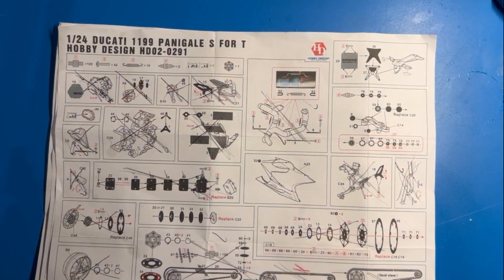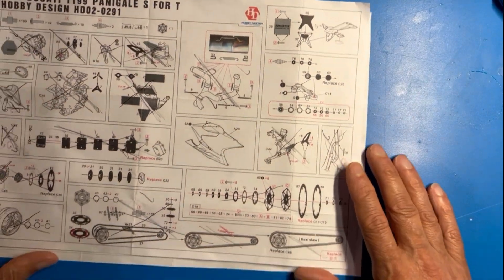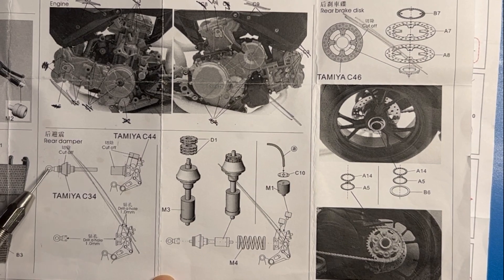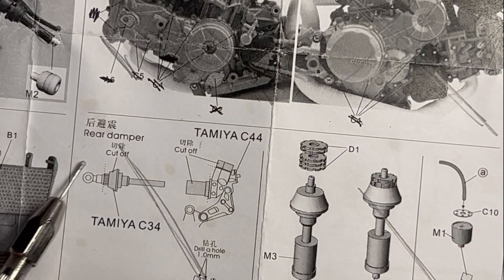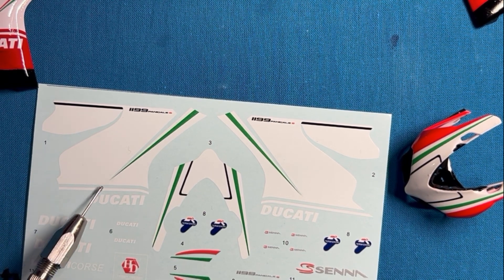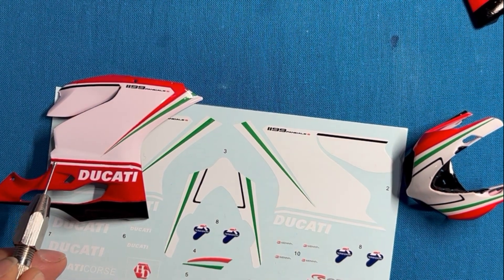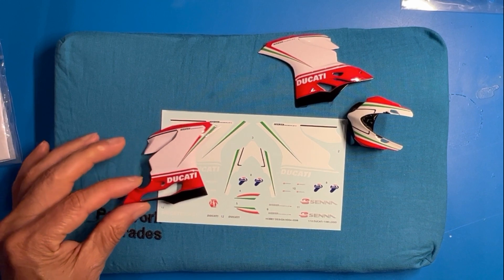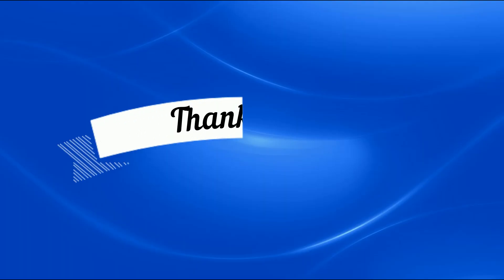Final Review of the Detail Up Sets & Decals for the Tamiya Ducati 1199 Panigale motorcycle.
I complete my review and comparison of the Detail Up Sets from Hobby Design and Top Studio, and Decals from Top Studio for the Tamiya 1199 Ducati Panigale Tricolor 1:12 scale motorcycle.
  Please watch to the end for a Special Announcement!